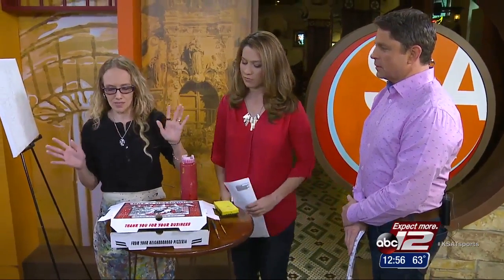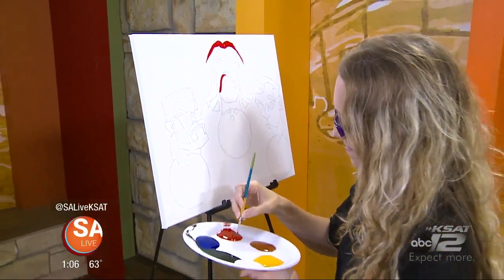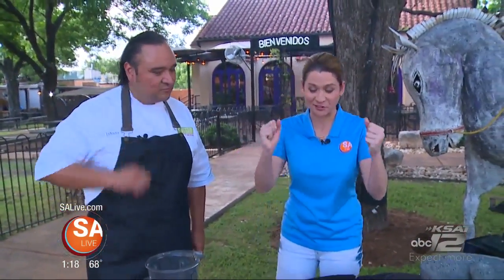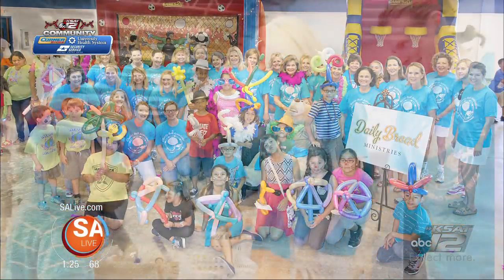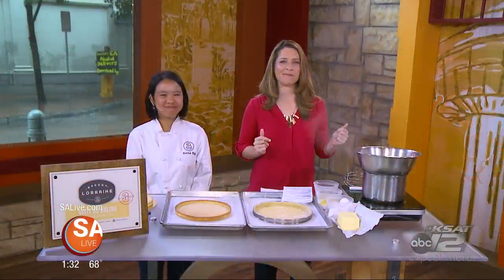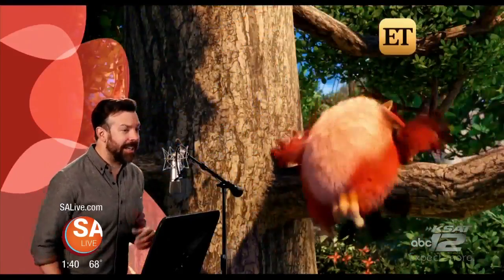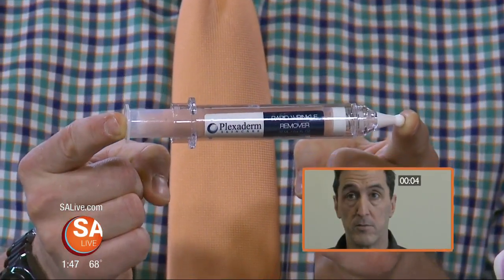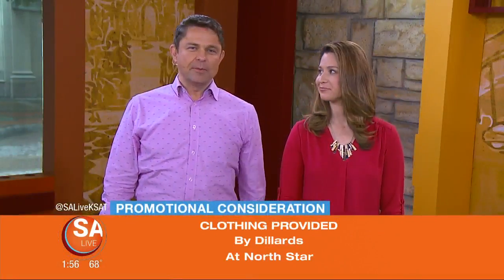SA Live - 5/19/16